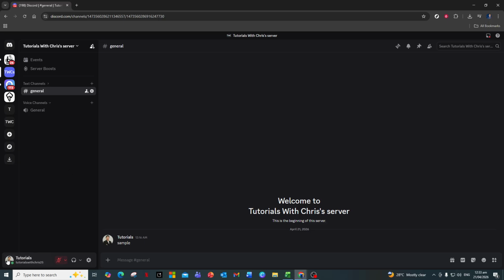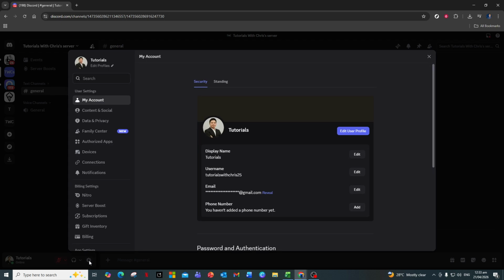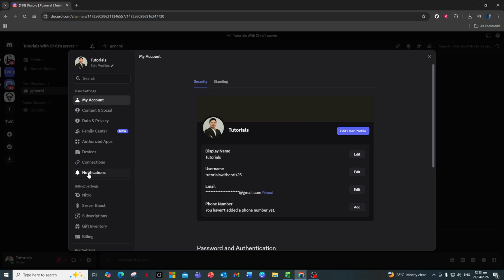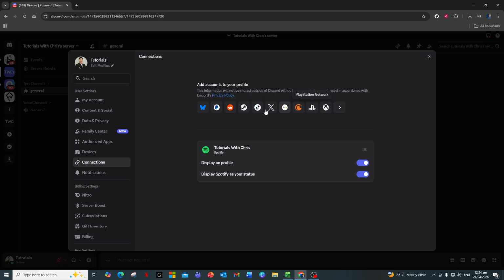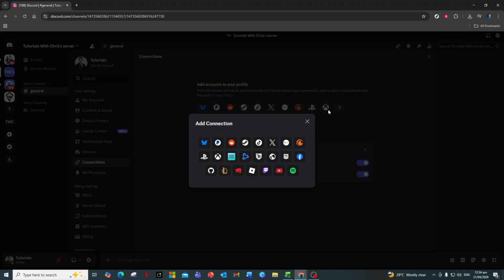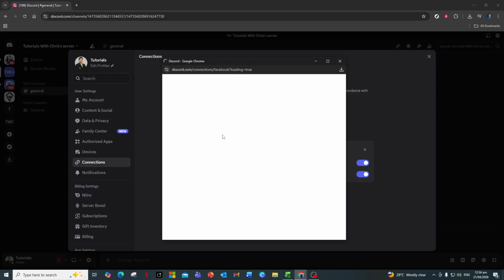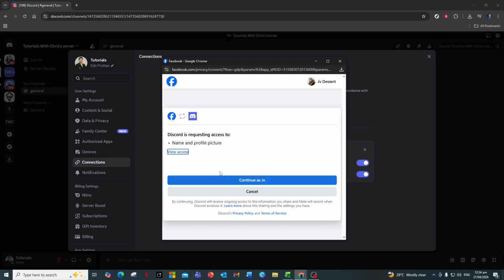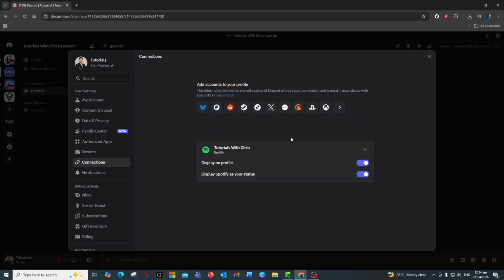Connect Instagram to Discord: Fix Connection Issues!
🚨 **How To Connect Instagram to Discord Account — Link insta to discord

Or

### 🚀 Web Hosting

Want to link your social accounts together? In this video, you’ll learn how to connect Instagram to Discord easily step by step.

This guide shows how to integrate your Instagram profile with Discord so your friends can view your social links, status, and profile details in one place.

💬 What you’ll learn:

How to link Instagram to Discord
How to add Instagram in Discord connections
How to show Instagram on Discord profile
How to manage connected accounts
Fix Instagram not showing in Discord
Privacy settings for linked accounts

⚠️ Note: Some features may depend on app version and account settings.

💬 Comment if you want more Discord tips

Learn how to connect Instagram to Discord in this step-by-step tutorial. Display your social accounts on your profile easily.

Follow this guide to integrate your Instagram profile with Discord using the desktop interface. This tutorial helps users who want to link social accounts so friends can view their status and profile details in one place.

The process involves navigating to the Discord connections menu, adding a new service, and authorizing the necessary permissions. By linking these platforms, you ensure your Discord profile settings accurately reflect your active social presence across the web.

Add your Instagram to your Discord profile to showcase your social presence to friends. This guide walks you through the Discord desktop interface to help you link Instagram to your profile.

By navigating to the connections menu, you can authorize the necessary permissions to sync your accounts directly. Whether you want to display your social account integration or manage your existing Discord connections, this tutorial covers the specific steps required to get everything running smoothly.

If you have been struggling with setup errors, follow along to ensure your profile accurately reflects your online activity.